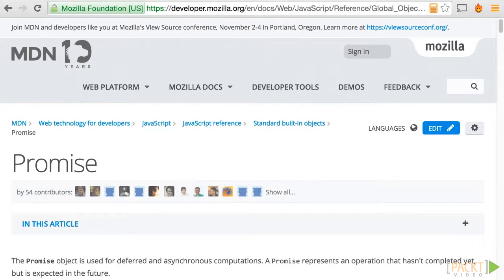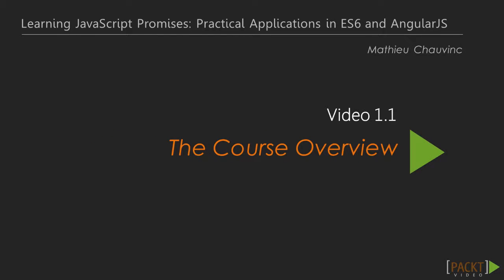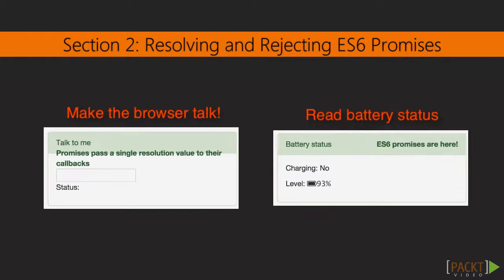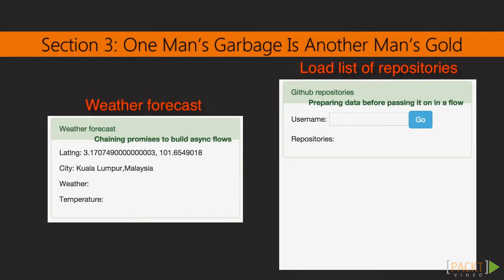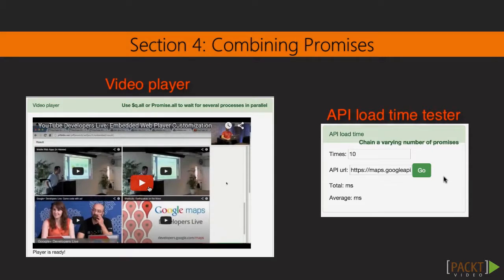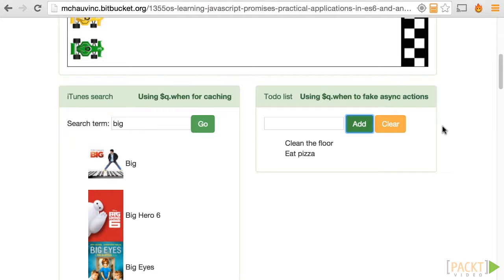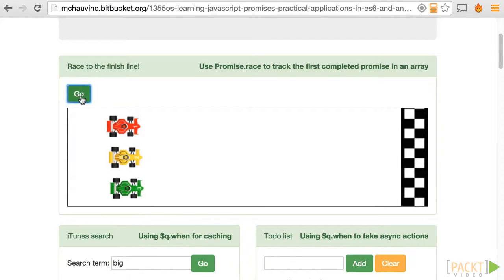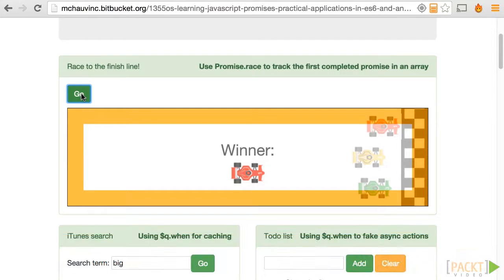Learning JS Promises: Practical App in ES6 and AngularJS: The Course Overview | packtpub.com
This video will offer an overview of the course.